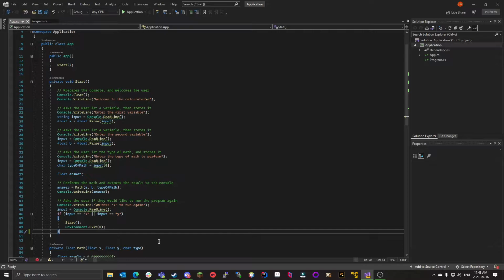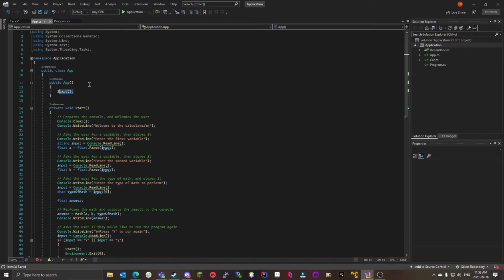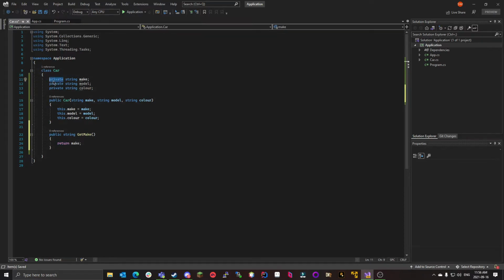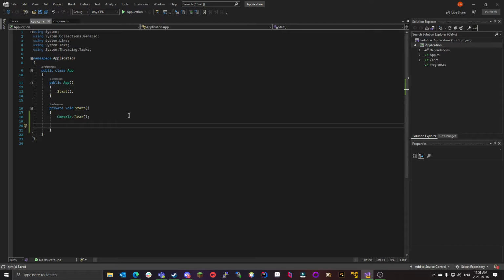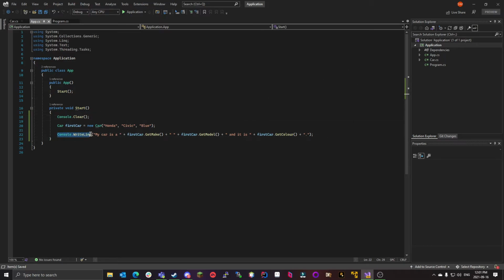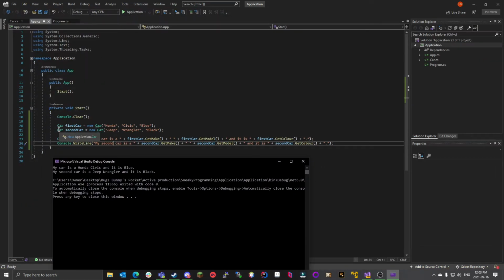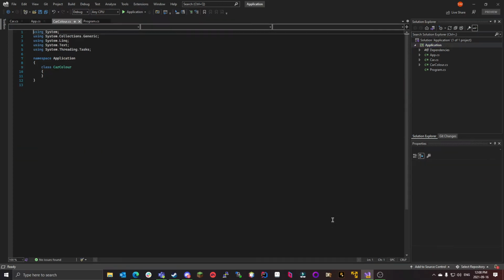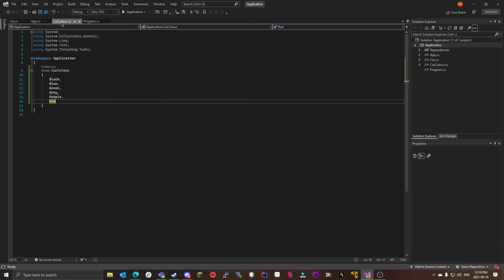SneakyProgramming - Episode 5 - Objects & Enums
Welcome to the fifth episode of SneakyProgramming! The series where you'll learn how to code in C#!